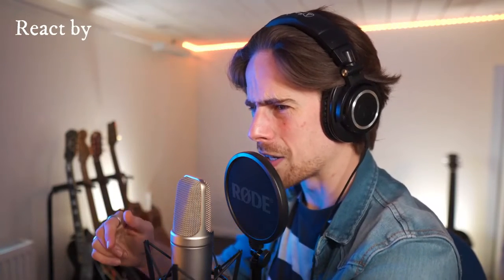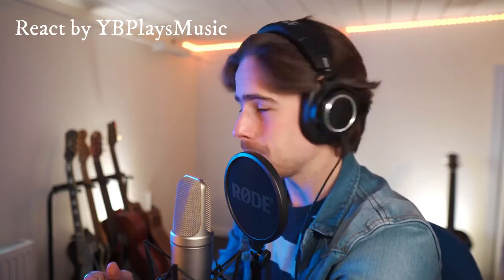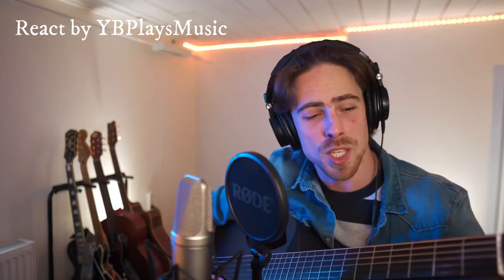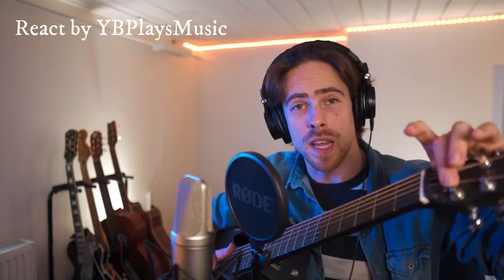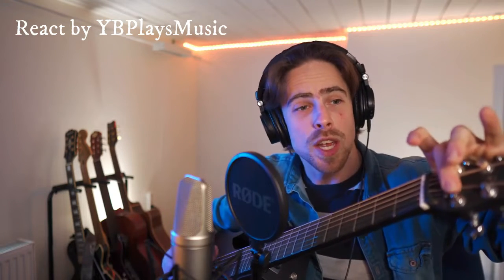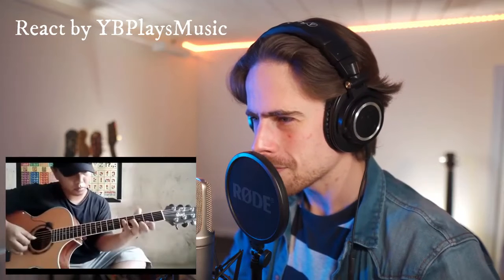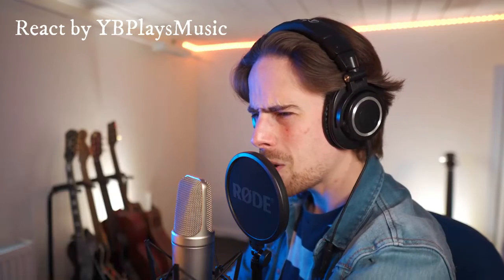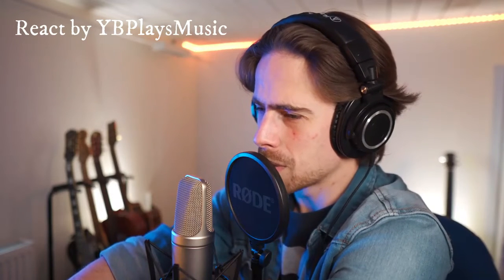Reaction Terbaru Alip Ba Ta - Lingsir Wengi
Klik Subtitles/Closed Caption (CC) untuk melihat terjemahan video ini. Klik Setting dan pilih subtitles (klik auto-translate) mengikut bahasa pilihan anda.

Banyak lagi video-video baru akan dimasukkan ke sini nanti

Gear used in this video:
- Mic1: MXL 770X
- Audio interface: Focusrite Scarlett 2i4
- Camera: Sony a6400
- Lens: Sigma 16mm f1.4 E-mount